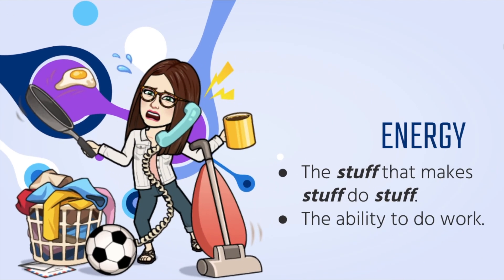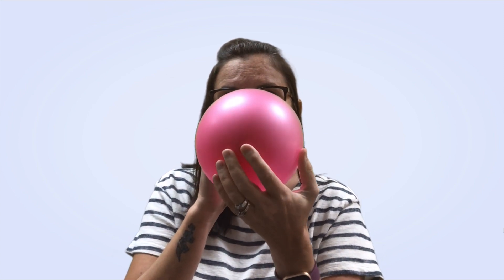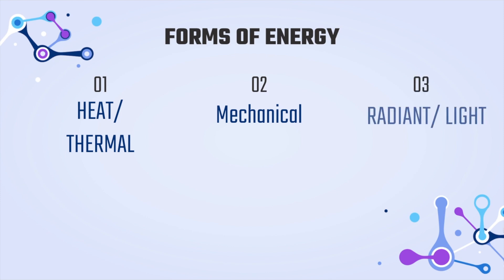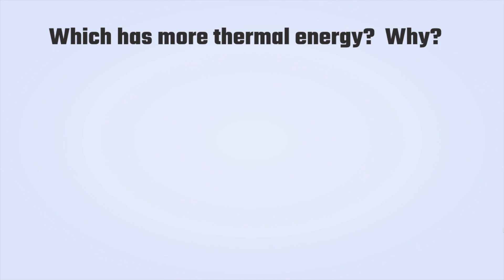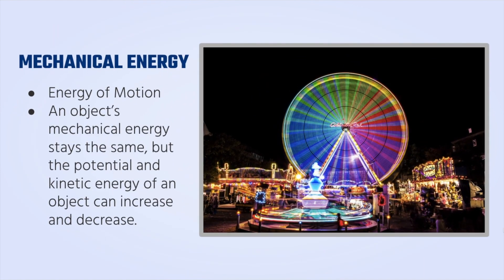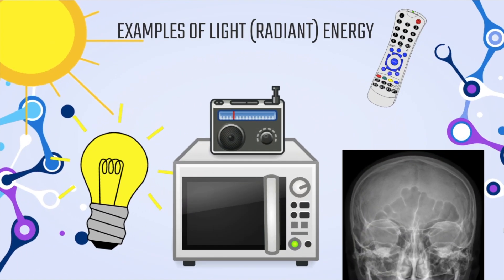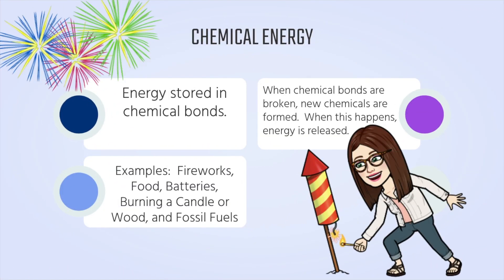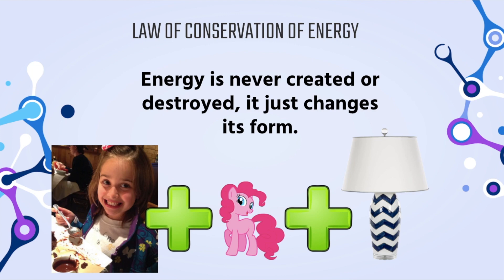Forms of Energy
This instructional video is about the five different forms of energy.  It gives an explanation and example of each one:  Light/Radiant Energy, Sound Energy, Heat/Thermal Energy, Mechanical Energy, and Chemical Energy.